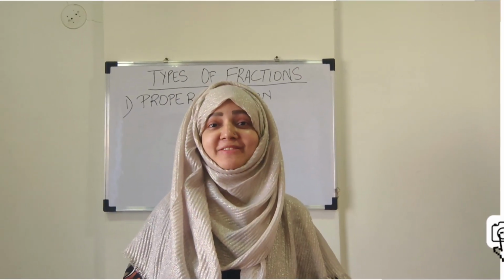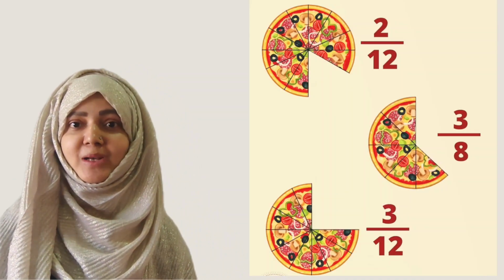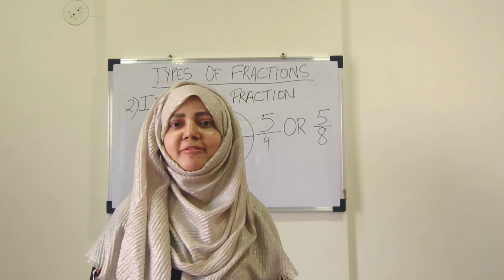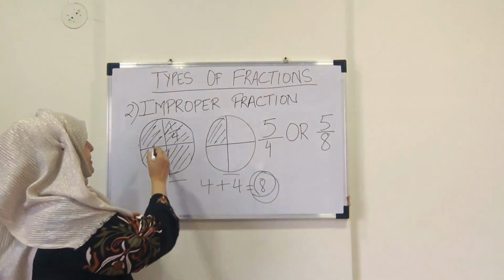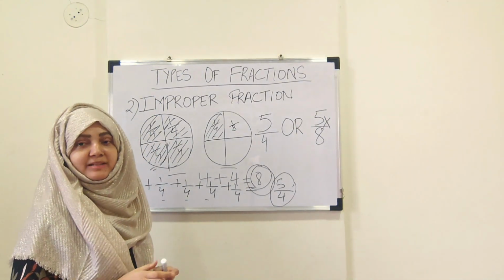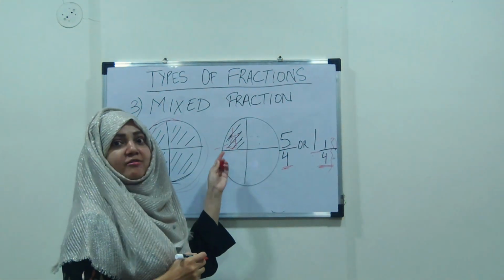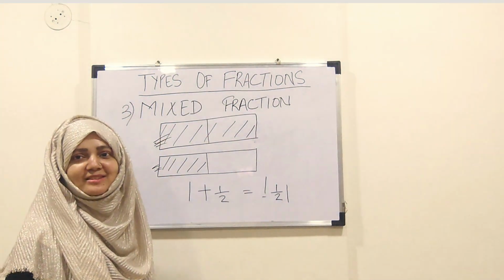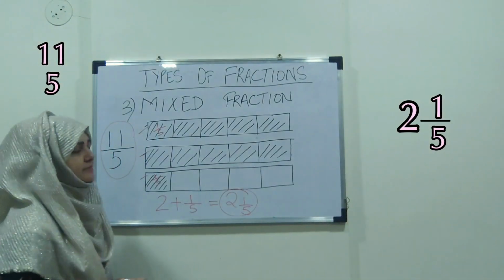Types of Fractions Explained with Real-Life Examples | Easy Maths Lesson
In this video, we explore the different types of fractions in a simple and easy-to-understand way. This lesson is perfect for school students who want to build a strong foundation in maths.
You will learn:
Proper fractions
Improper fractions
Mixed fractions
Real-life examples of fractions
This video will help you understand fractions clearly and improve your maths skills step by step.
📌 Perfect for:
Primary & middle school students
more maths lessons and teacher tips!
📢 Follow for more: Instagram | Facebook | YouTube: TutorConnect with Shaheen